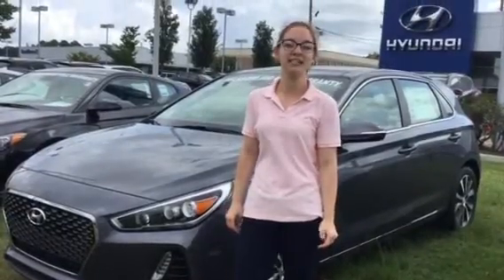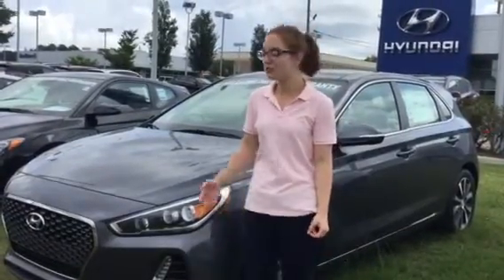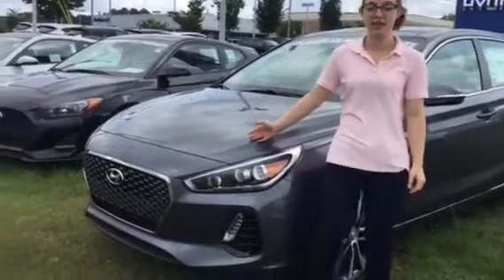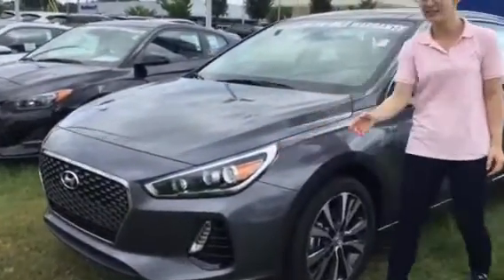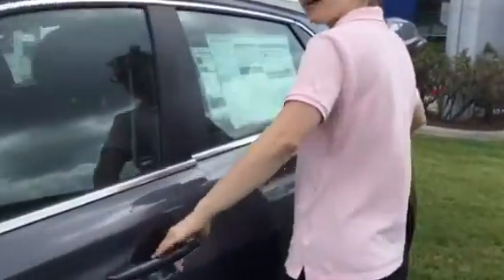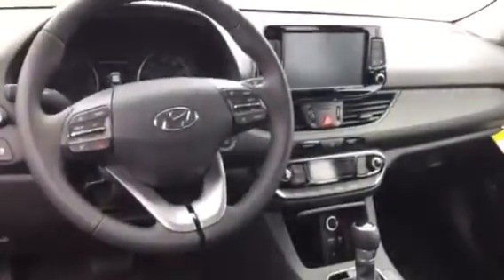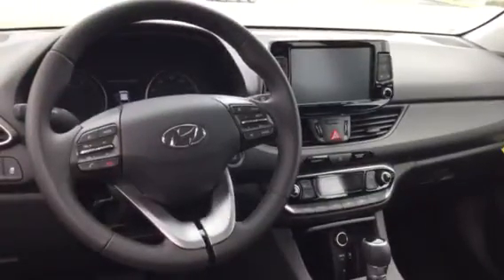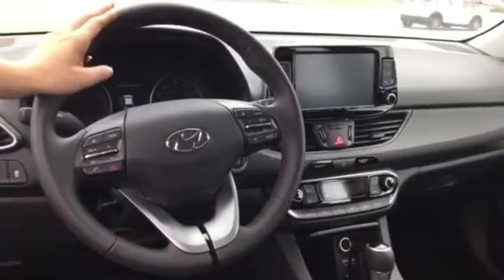Skai's 2018 Elantra GT @ Tameron Hyundai in Hoover